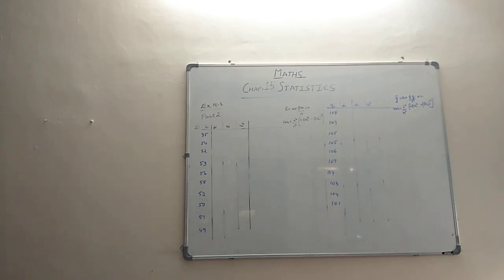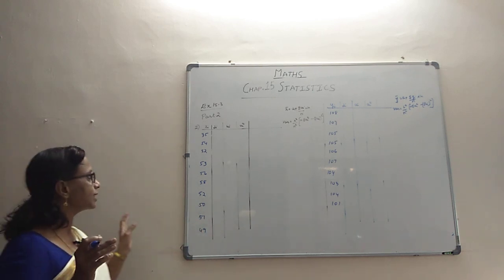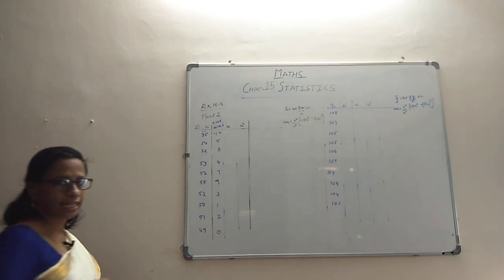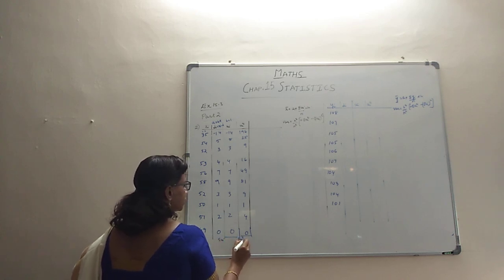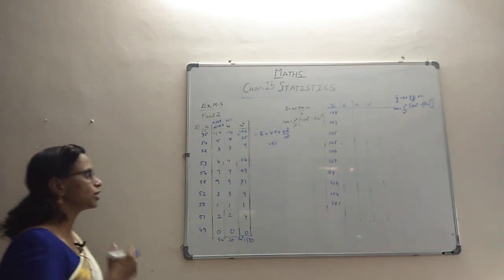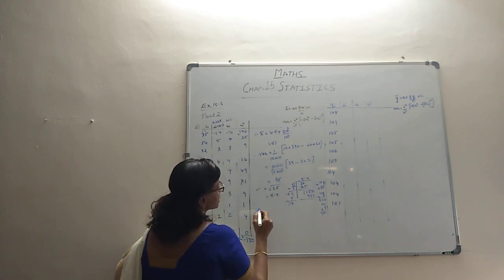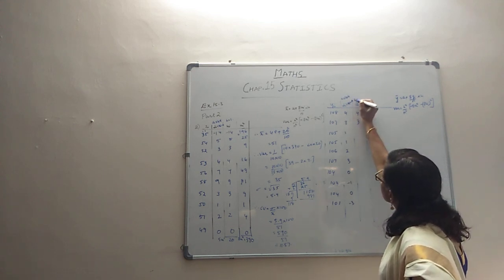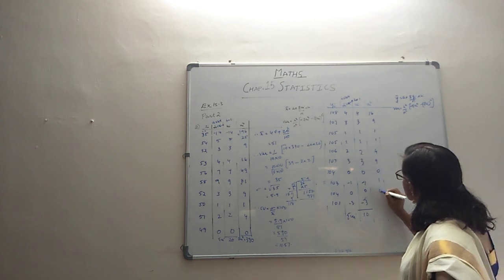11 th CBSE,Maths,Ex15.3,Part2